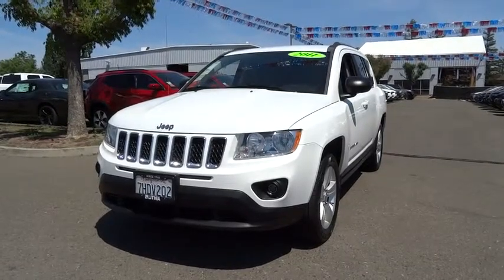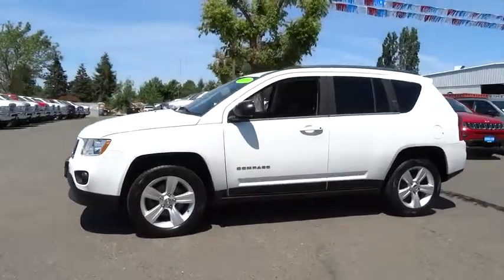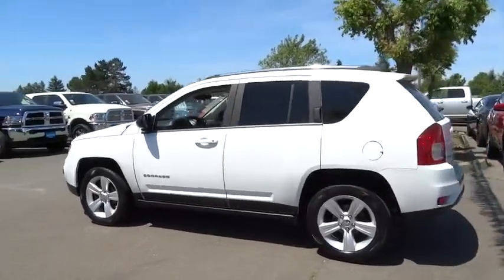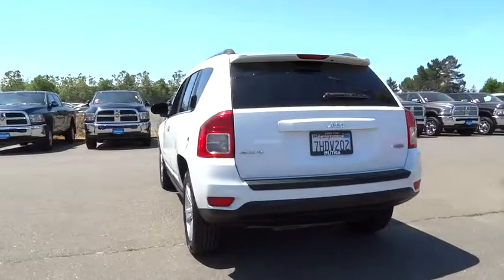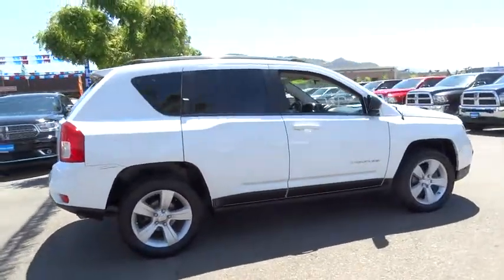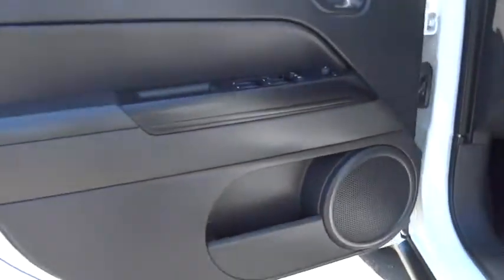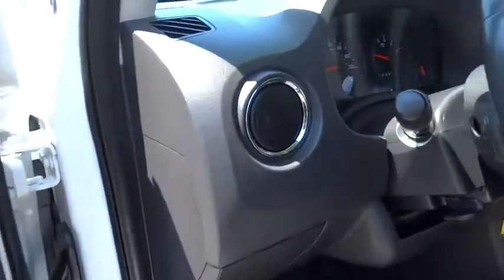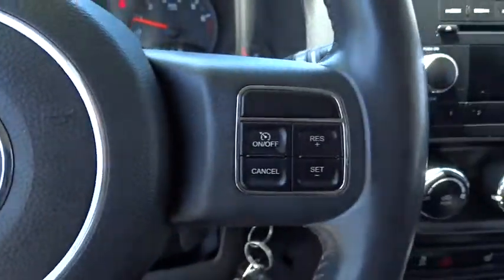2011 JEEP COMPASS Santa Rosa, Petaluma, Marin, San Francisco, North Bay, CA BD183311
WHITE USED 2011 JEEP COMPASS available in Santa Rosa, California at Lithia Chrysler Jeep Dodge of Santa Rosa. Servicing the Petaluma, Marin, San Francisco, North Bay, CA area.
2011 JEEP COMPASS 4WD 4DR - Stock#: BD183311 - VIN#: 1J4NF1FB7BD183311

2727 Dowd Dr.

4WD. Odometer is 4365 miles below market average! Clean CARFAX.  Bright White 2011 Jeep Compass Base 4WD CVT 2.4L I4 DOHC 16V Dual VVT   Reviews:    * Low price; good fuel economy; all-wheel drive; available flip-down tailgate speakers. Source: Edmunds